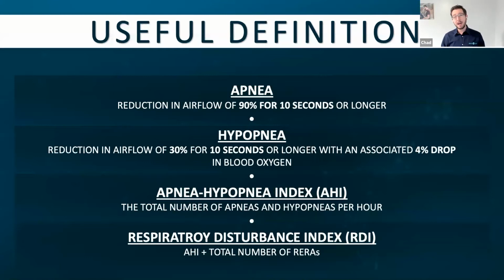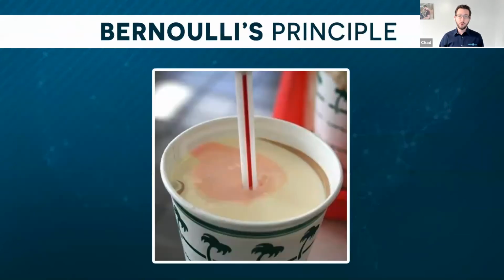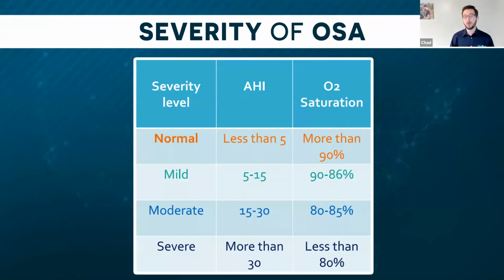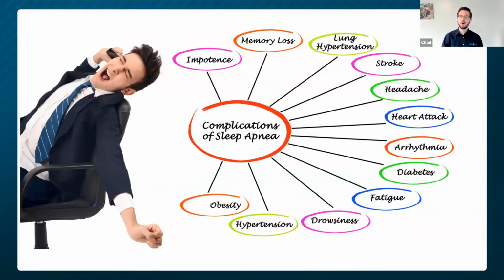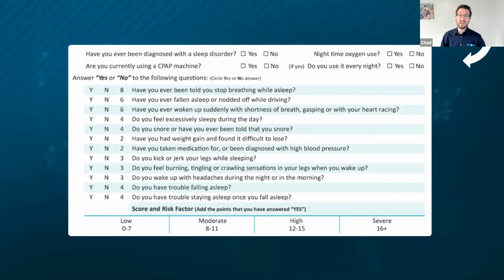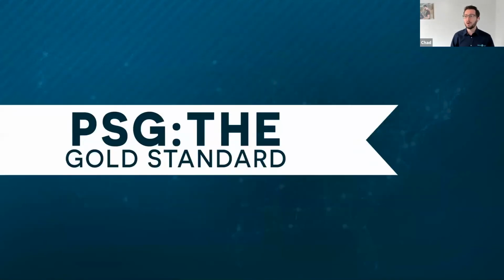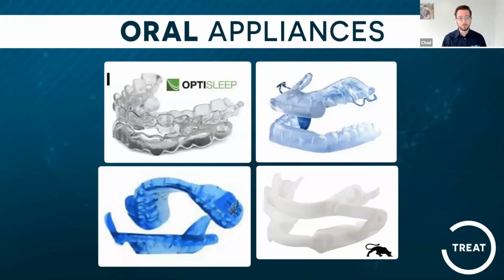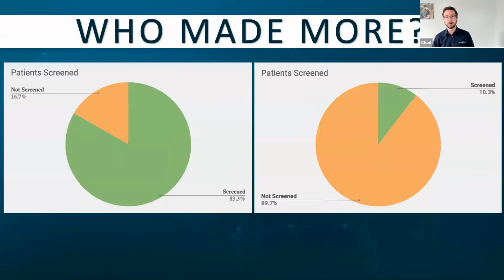Dental Sleep Medicine: Your Team on Fire with Awaken2Sleep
In this webinar, we will discuss how to build the basic structure for a sleep program and equip your dental team to understand the path of treating patients with obstructive sleep apnea. We will first connect with what OSA is and the prevalence of the condition in the practice, then how to screen, and finally a simple protocol to increase case acceptance of a home sleep study. If you are in a state that does not permit the dental involvement of providing home sleep studies this webinar can help you learn a system for referring those patients to the appropriate provider. If you are just starting or looking to take your sleep program to the next level, this webinar is for you!

Speakers: Michael Cowen and Chad Wooters

Topics include:
• Understanding the Presence of OSA in our Dental Patients
• Defining "Dental Sleep Medicine" and the Role of Dentists in Treating Obstructive Sleep Apnea
• Exploring Screening for OSA from "The Mouth Out"
• Building a Simple Workflow for Case Acceptance of a Home Sleep Study to Diagnose Patients with Obstructive Sleep Apnea